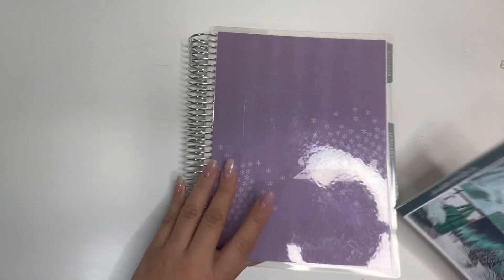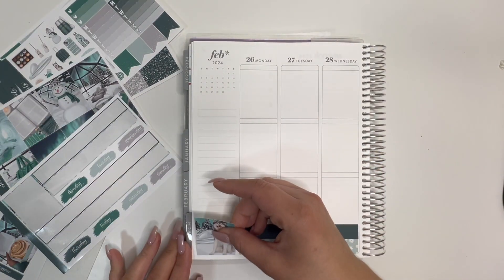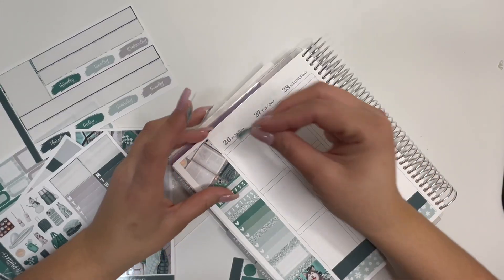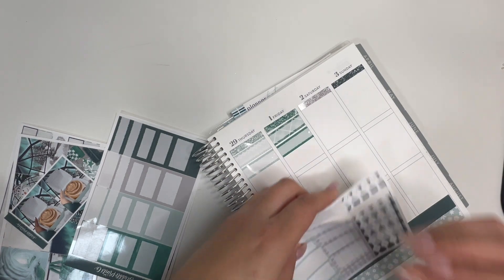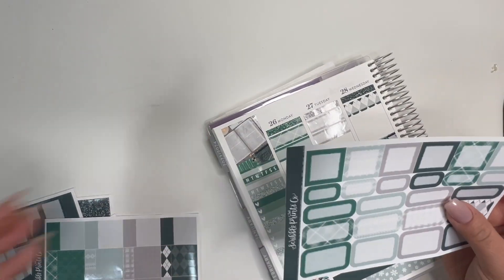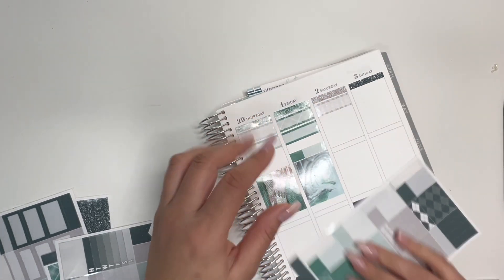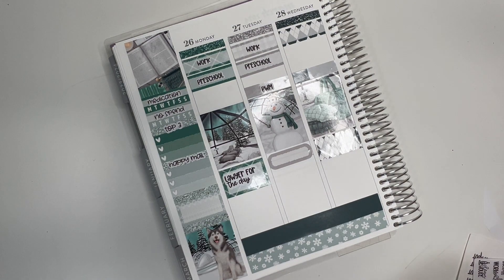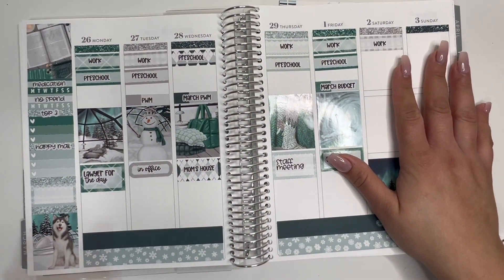Plan with Me | February 26- March 3 | ScribblePrintsCo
Hi Ya'll!

My Etsy Shop- Elianaplans